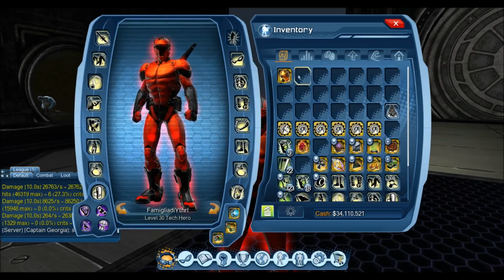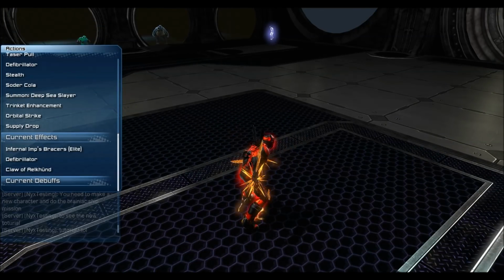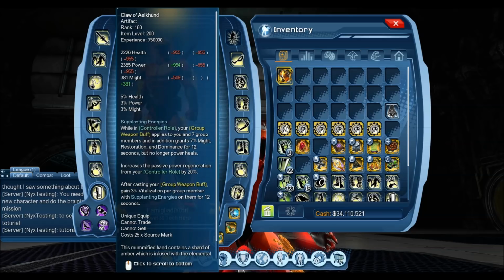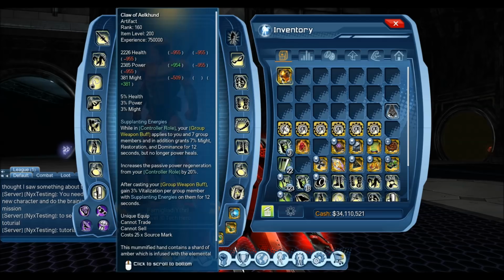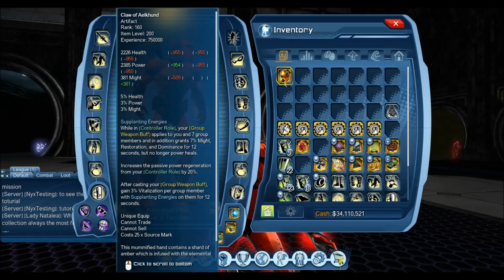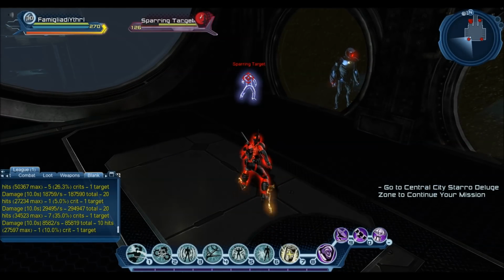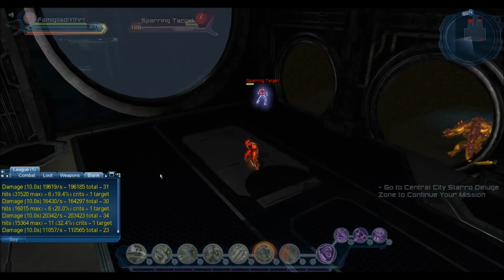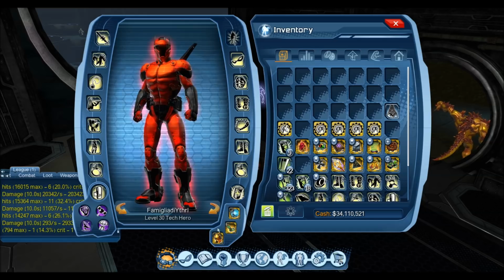DCUO: Claw of Aelkhund Artifact Breakdown The New Meta?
Showing the possibly viability using the Claw of Aelkhund artifact using Gadgets Single Target and Munitions Single Target rotation examples.